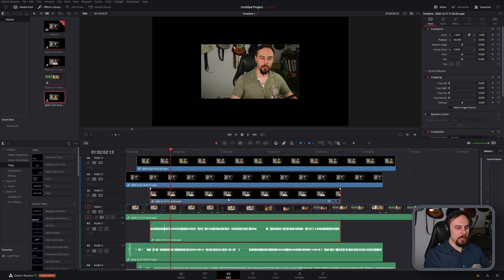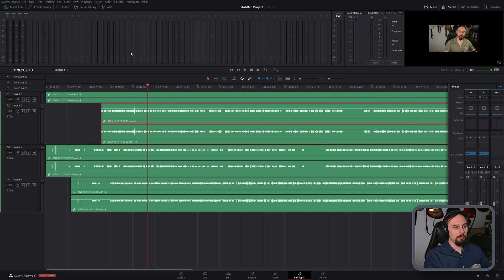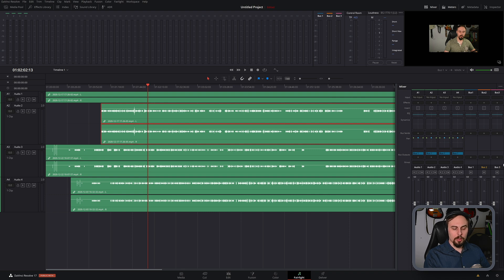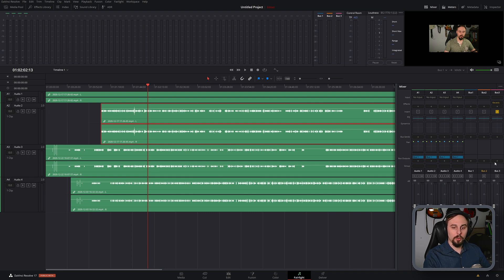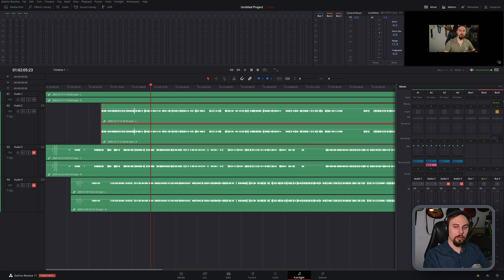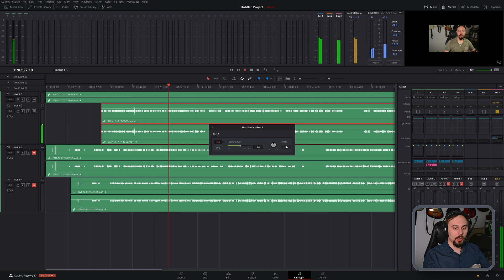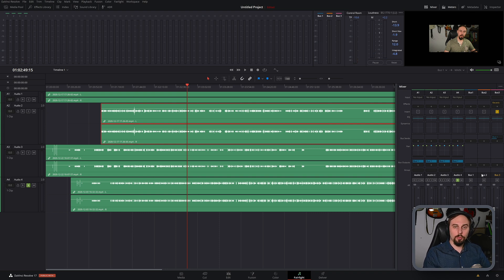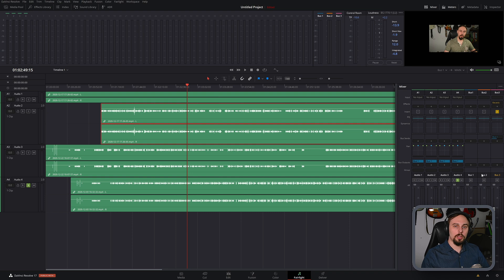HOW TO ADD AUDIO BUSSES IN DAVINCI RESOLVE 17 || SAVE CPU POWER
Learn how to save on CPU processing power with Audio Effects Busses in DaVinci Resolve 17. I will show you how to make an effects bus in DaVinci Resolve 17 so you can learn how to save time in your video editing in DaVinci Resolve 17. This method will allow you to use a single instance of an effect for multiple tracks in DaVinci Resolve 17, save time by routing all tracks to singular effects busses in DaVinci Resolve 17, allow you to more efficiently use effects by sending them to effects busses in DaVinci Resolve 17, or create multiple an effects bus for a frequently used effect DaVinci Resolve 17.